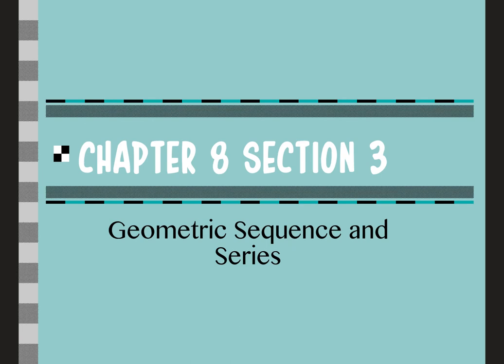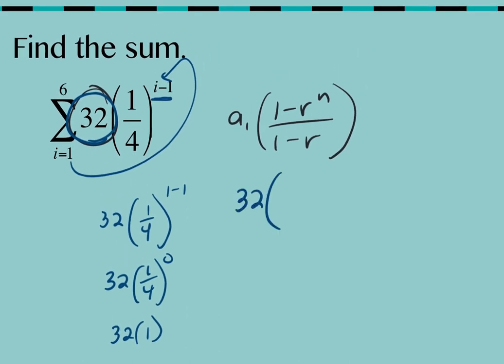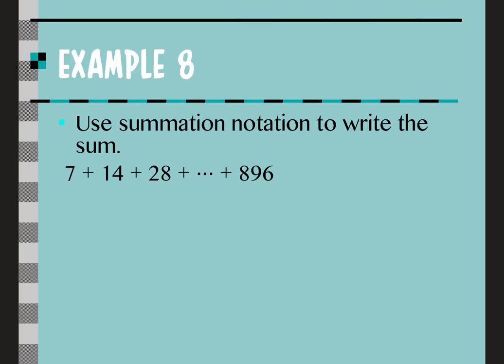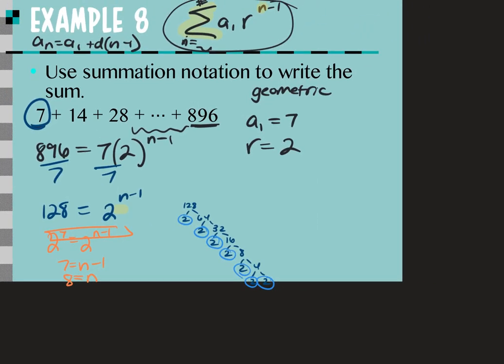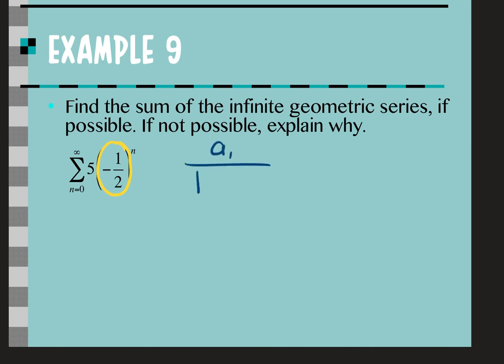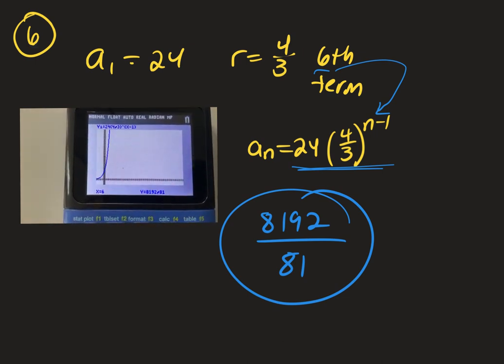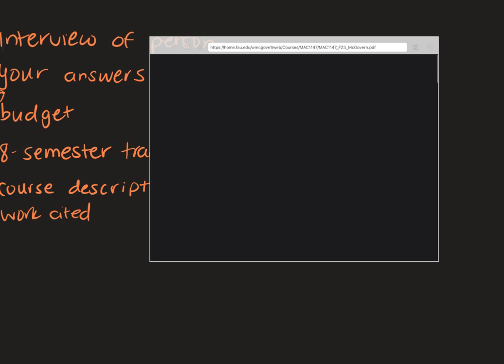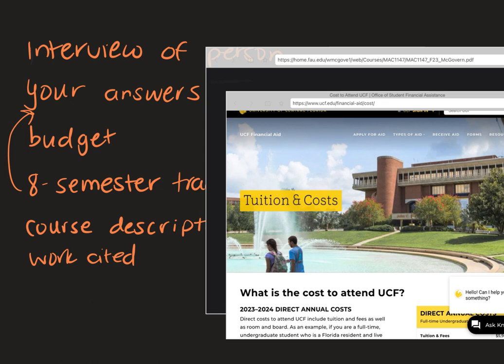3.6_PHA 8.3 geometric sequences (part 2) project info ACT prep